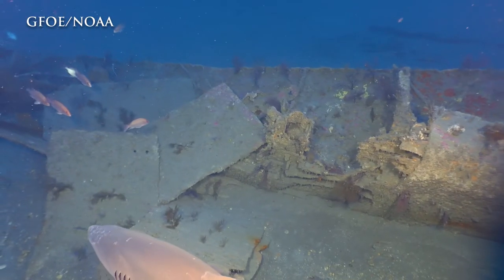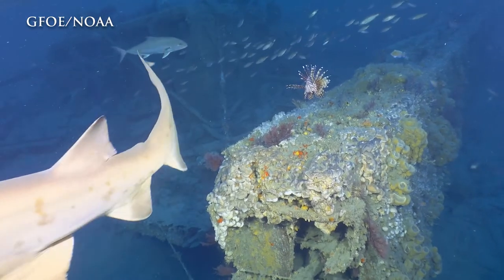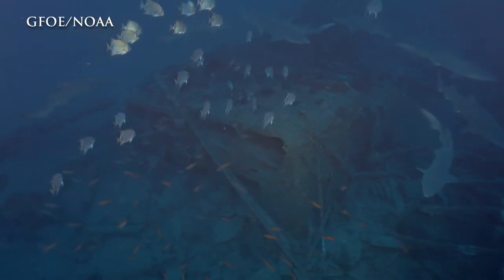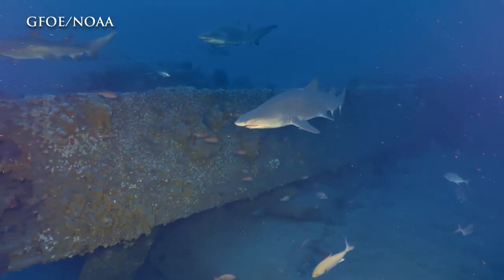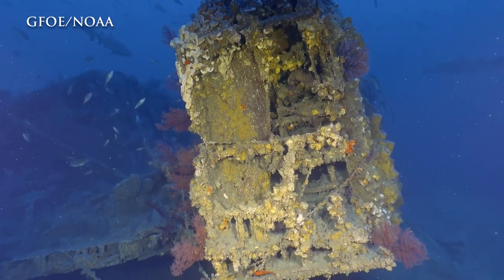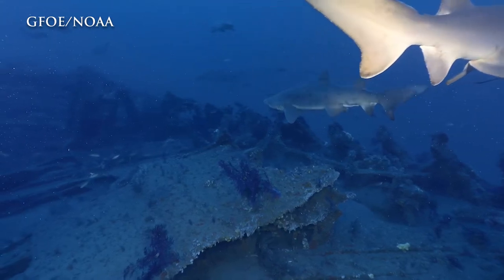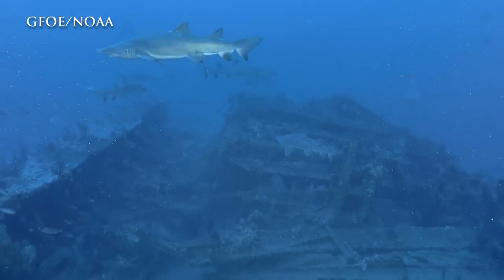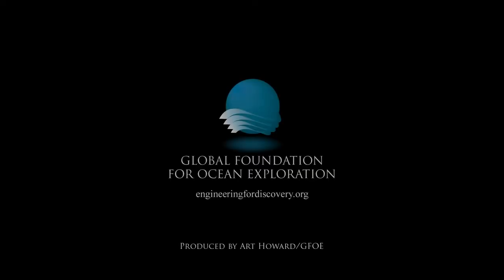Valor in the Atlantic | USS Monitor (Part I)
"This is the first time we've seen the Monitor, with this type of technology, in nearly 20 years. So, we're very proud to be back."

What has caught your eye during the Valor in the Atlantic mission?

Although the Valor in the Atlantic mission cannot dive today due high currents, high winds, and large sea states, we are looking forward to continuing the dives tomorrow if weather conditions permit.

(Video description: A visual and audio tour of USS Monitor and its importance in U.S. history. Credit: GFOE/NOAA)